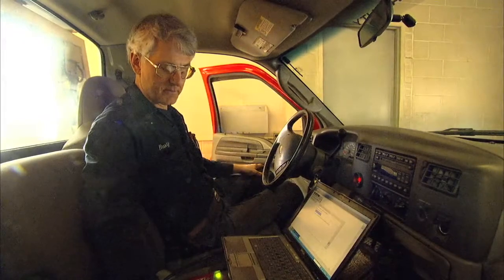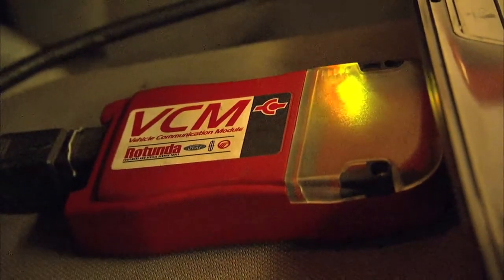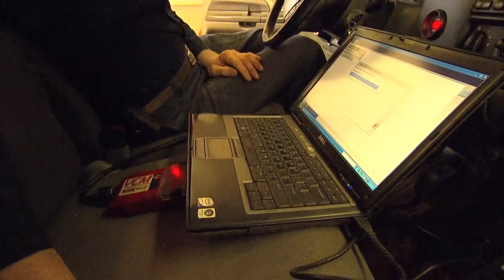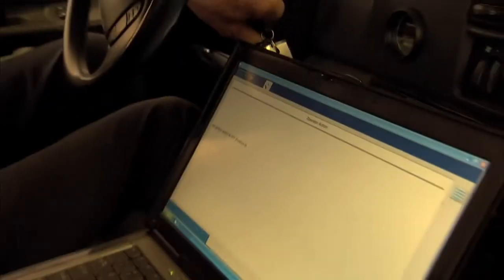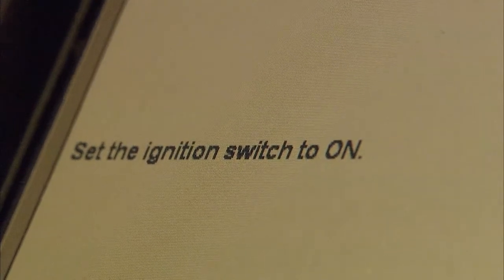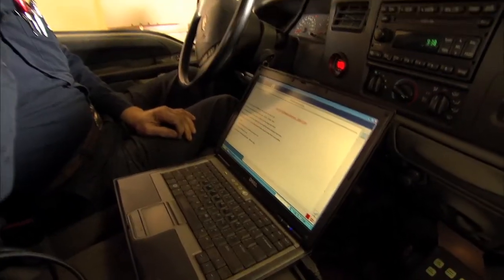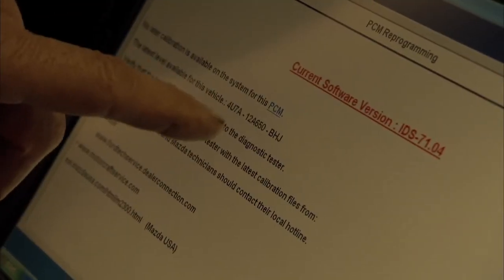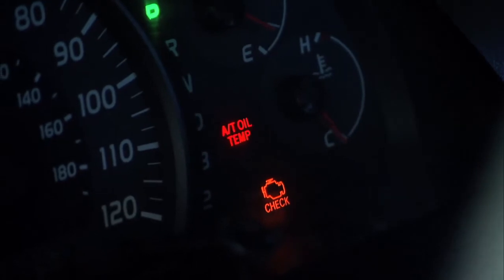Working with Scan Tools and PCM's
An independent mechanic discusses the some of the internet-connected technology he uses to diagnose and repair automobiles.